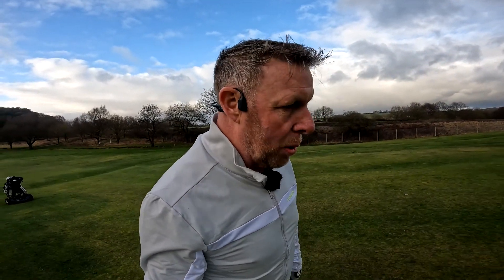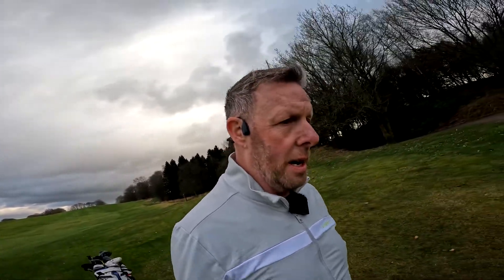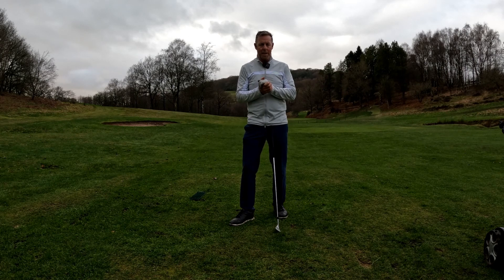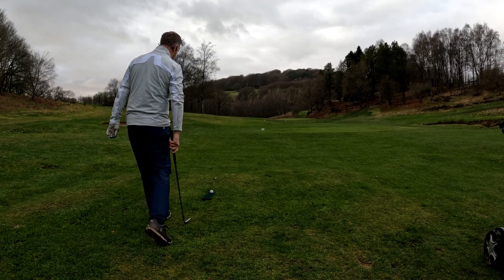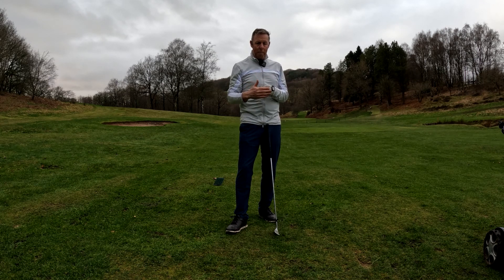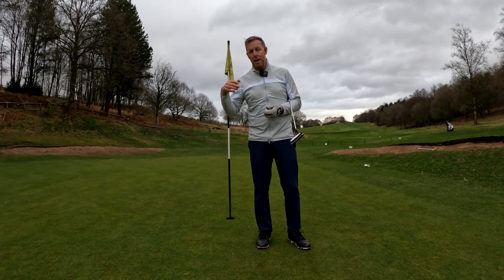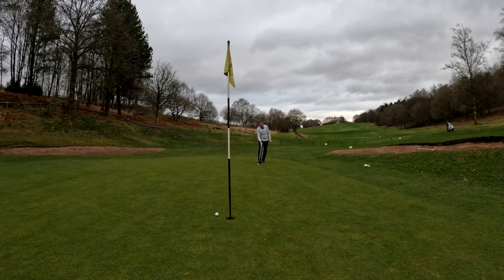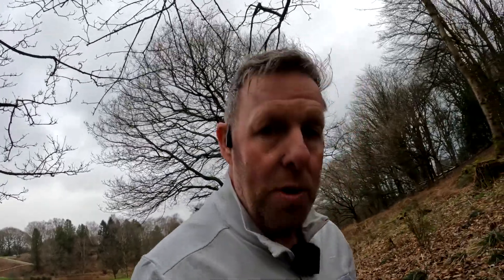Golf Psychology Tips - Routine Inc Pre Shot Routine , Golf Mental Game Lesson, Part 2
Benefits Of Scratch At 50 Channel Membership

In part 2 of the golf psychology playlist we concentrate on the importance of having routines and a pre shot routine.
All  golfers who fulfil their potential play through process and have routines.
These golf psychology tips can be implemented by all golfers to improve your handicap.
This is a golf mental game lesson video.

I have been a low handicap golfer for over 30 years.
Re energised after turning 50 for seniors golf.
Scratch Golf Life aims to bring you golf vlogs from the golf course, golf tips for your golf swing, equipment reviews, golf simulator videos with my skytrak launch monitor also taking on every golf challenge I can.
Trying to help you as a golfer to improve and beat your golf mates.
Indoor golf played on my home simulator using TGC 2019 software and Skytrak Launch Monitor